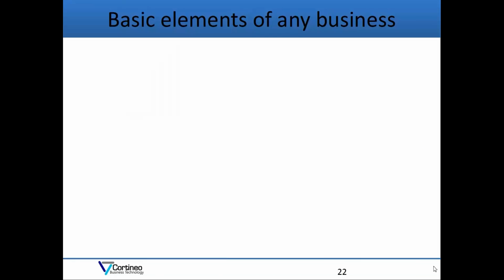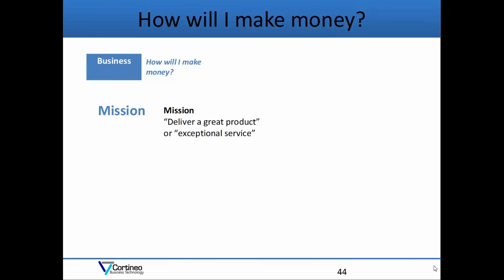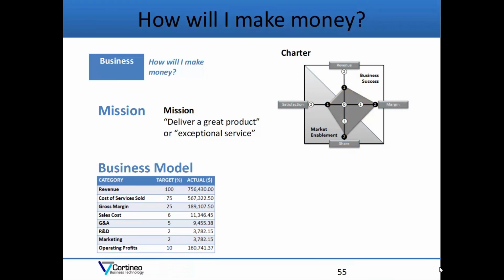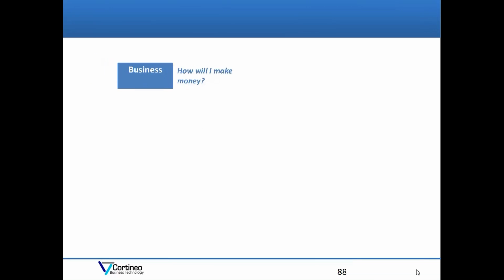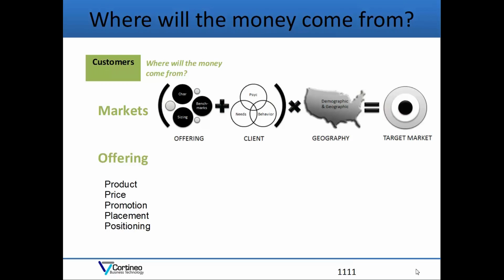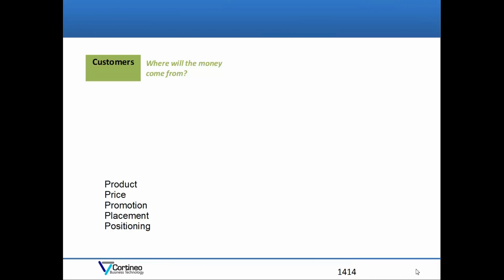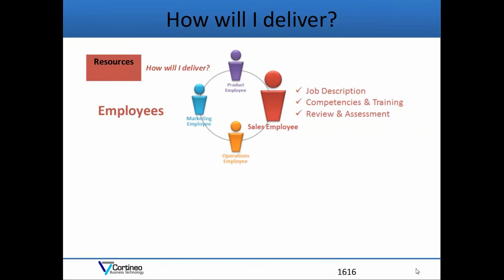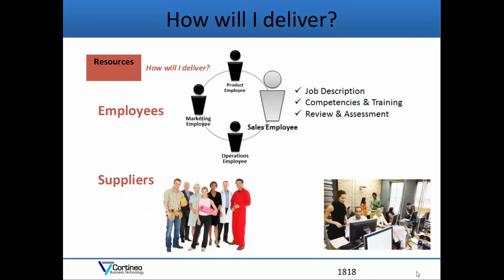The Strategy Map